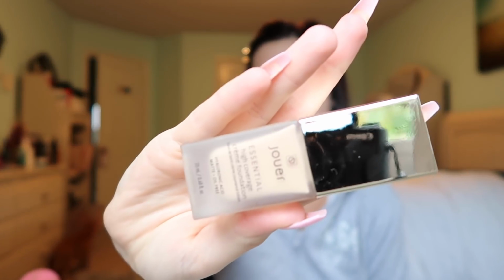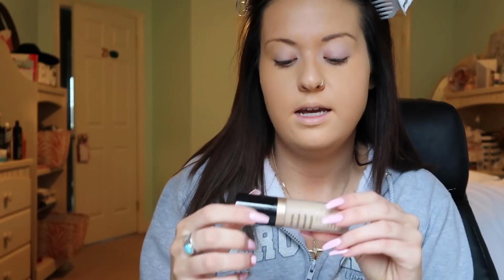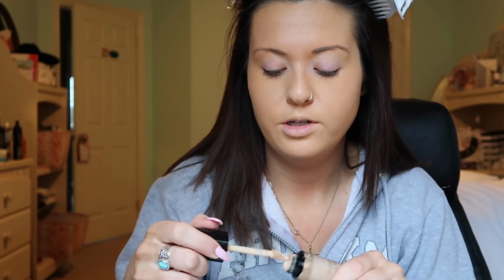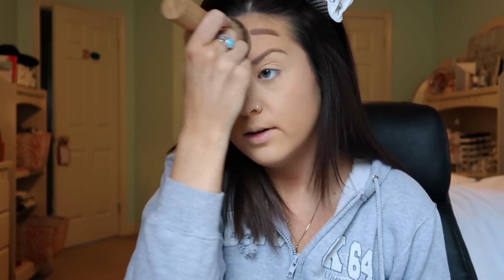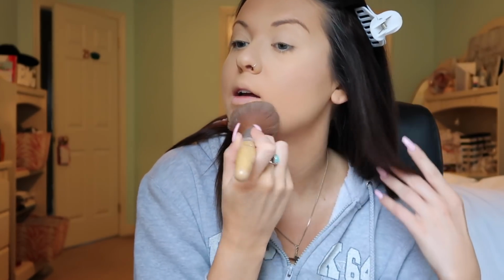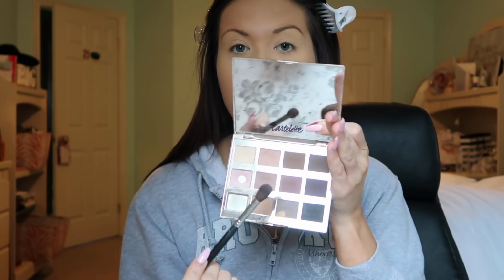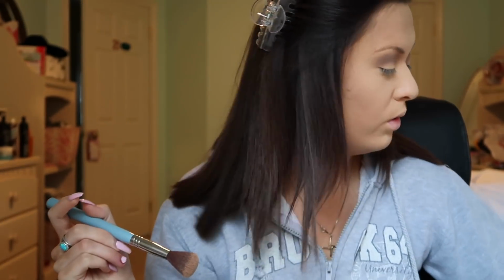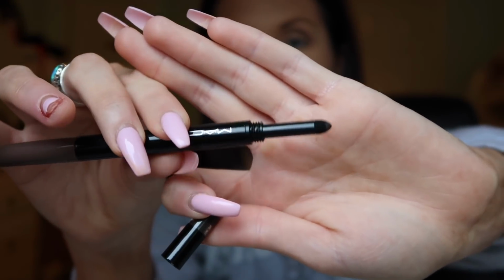Fall Makeup Chatty GRWM